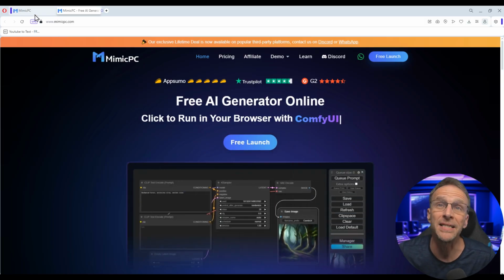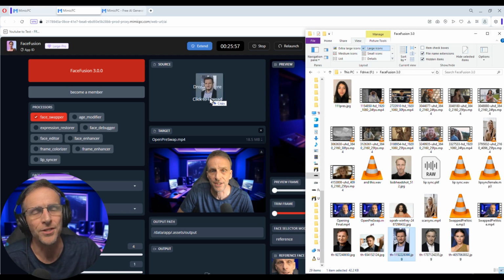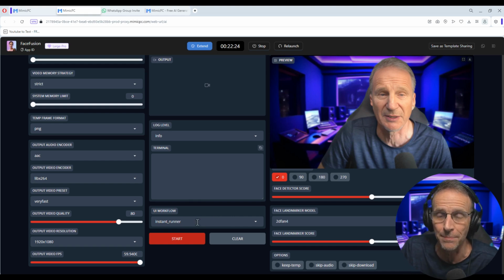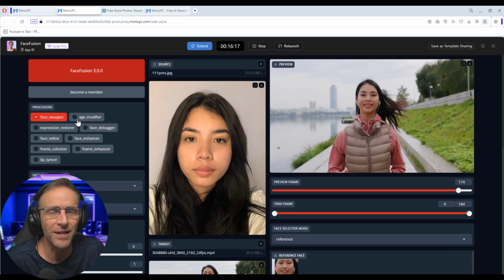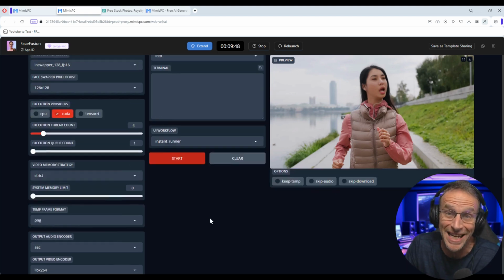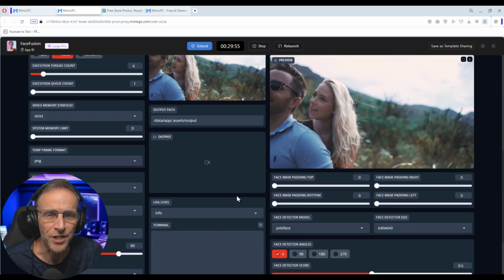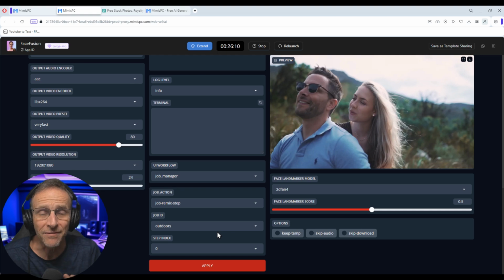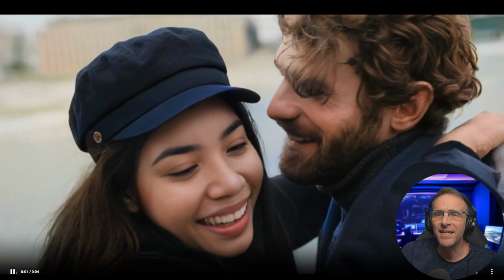The BEST Face Swapper is Open Source! Facefusion 3.0 Update is incredible!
Today, that’s revealed - and so much more!

In this video, we reveal how to use Face Fusion 3.0, a powerful, recently updated AI tool for face swapping, lip syncing, colorizing, and repairing old videos.

Learn how you can achieve these incredible effects without needing an expensive GPU, thanks to Mimic PC.

We'll walk you through step-by-step tutorials, including using age modifiers, facial expression edits, and batch processing.

Whether you're a beginner or an expert, this video provides an in-depth guide to getting the most out of Face Fusion 3.0.

00:00 Introduction and Teaser
00:16 Welcome and Overview of Face Fusion
01:02 Setting Up Face Fusion on Mimic PC
01:11 Basic Features of Face Fusion 3.0
02:45 Step-by-Step Face Swapping Tutorial
04:07 Advanced Face Editing Techniques
05:10 Batch Processing and Job Management
09:18 Lip Syncing and Audio Integration
10:49 Handling Multiple Face Swaps
14:01 Colorizing Black and White Videos
15:13 Conclusion and Final Thoughts

Have a powerful GPU? Install Facefusion through